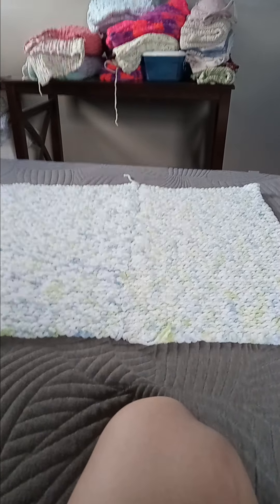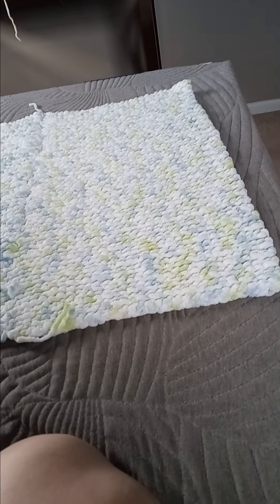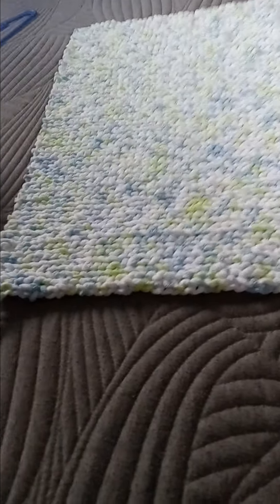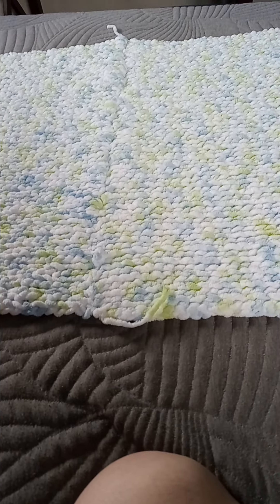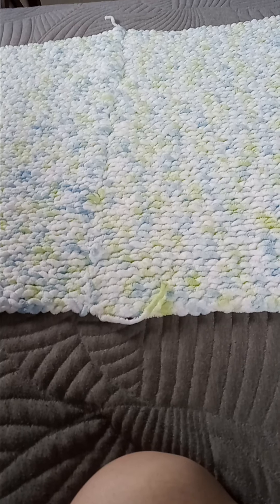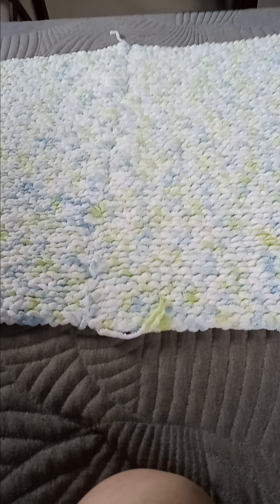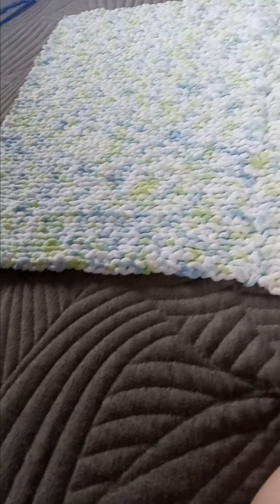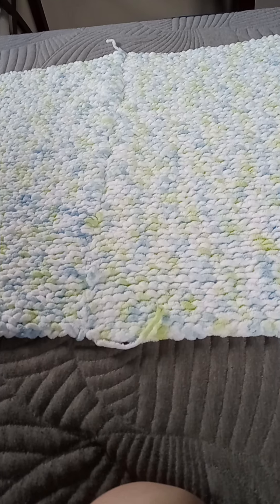July 13, 2024